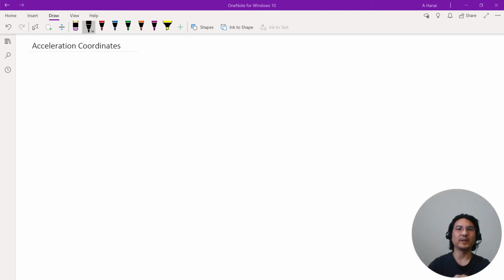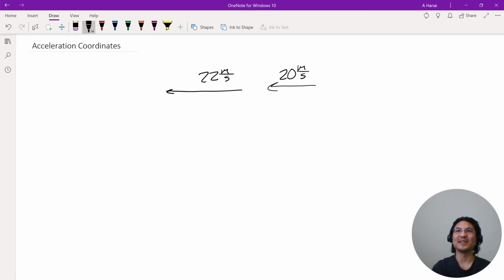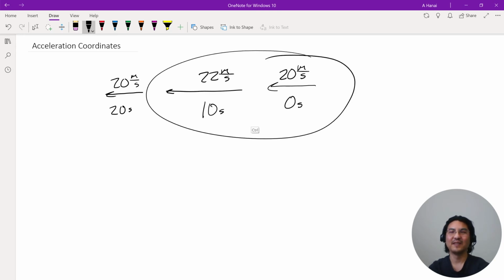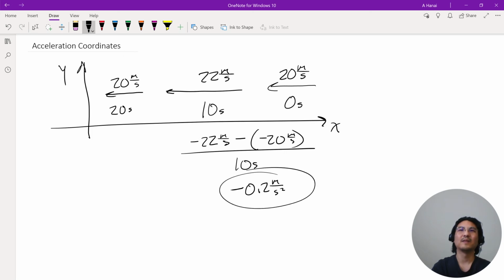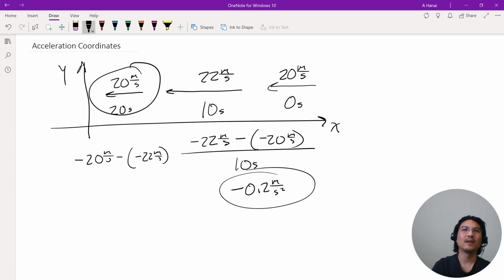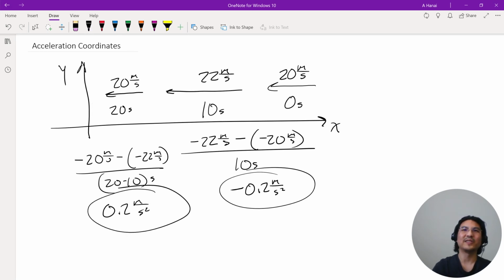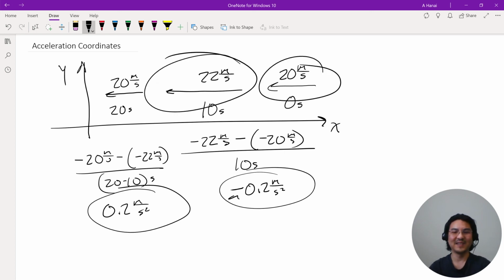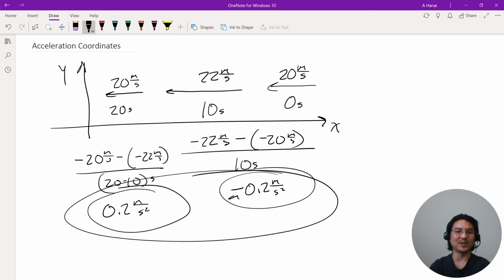PHYS 170 3.1b Acceleration Coordinates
PHYS 170